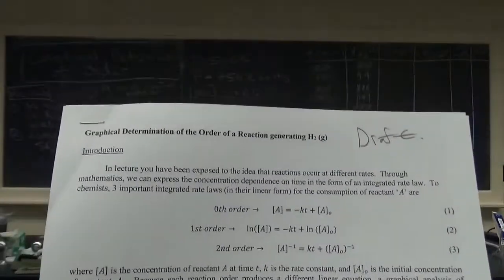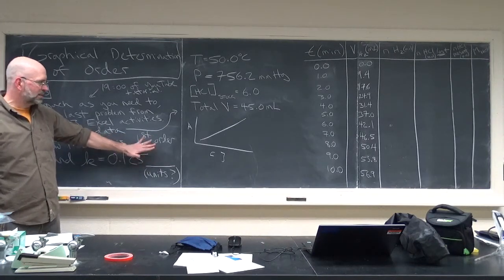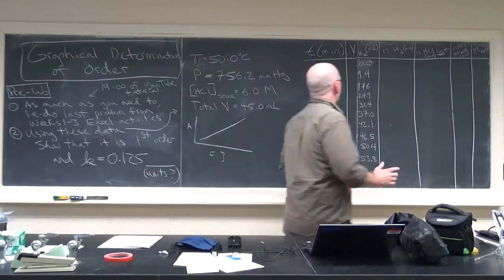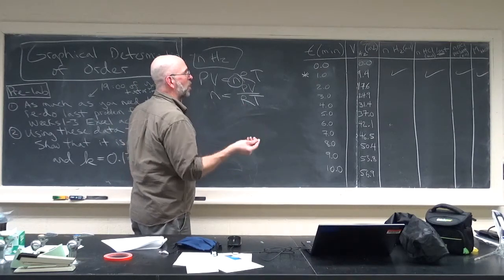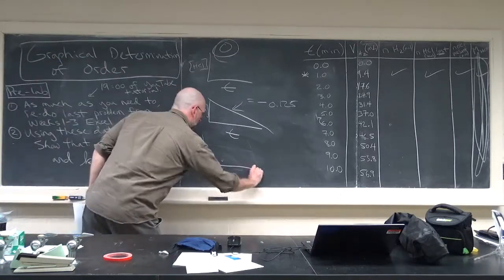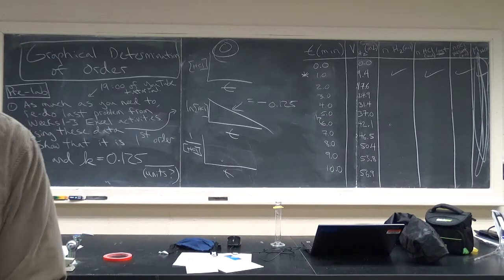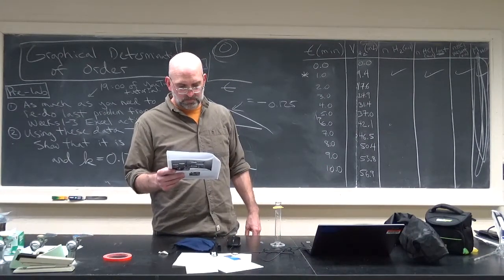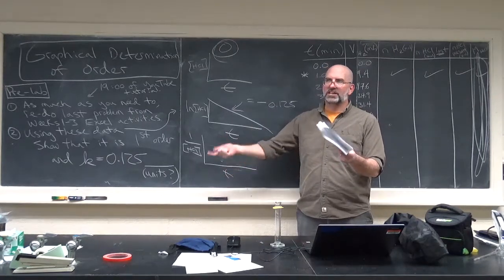CHM 126 Graphical Determination of Order